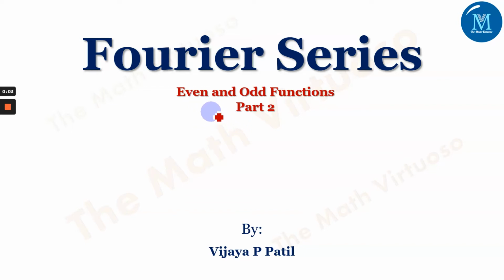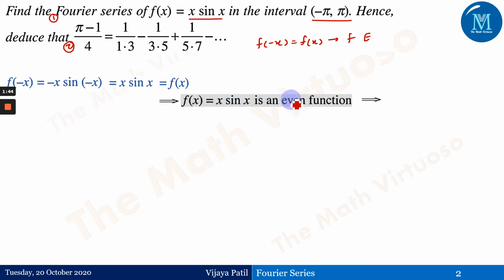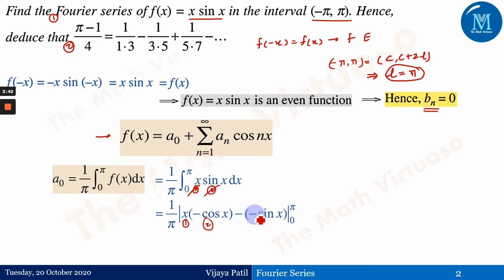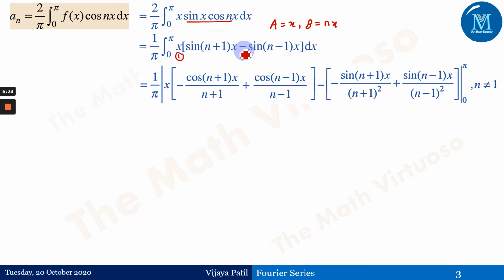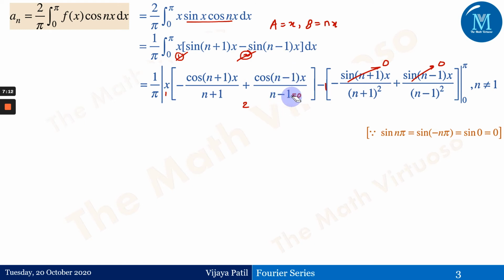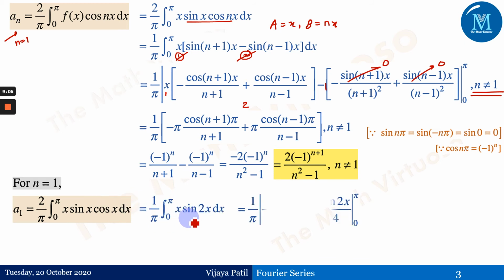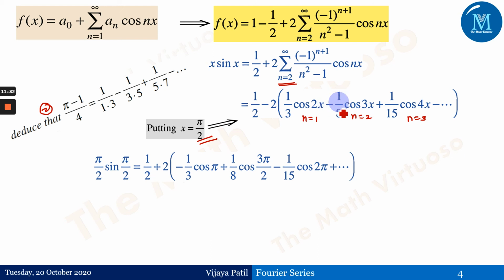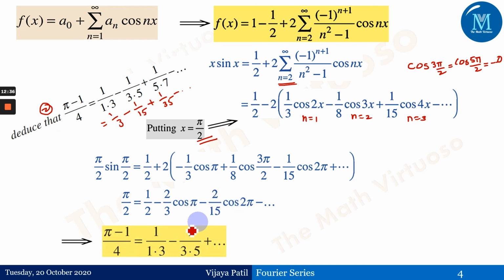15 Fourier Series | Examples of Even/Odd Functions - Part 2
Fourier Series of even and odd functions: approach and examples.
16. Complete playlist of Laplace Transforms of Special functions (Heaviside’s Unit Step, Periodic Functions, Dirac’s Delta Functions)
23. Access the GATE Contents

HAPPY LEARNING!!!